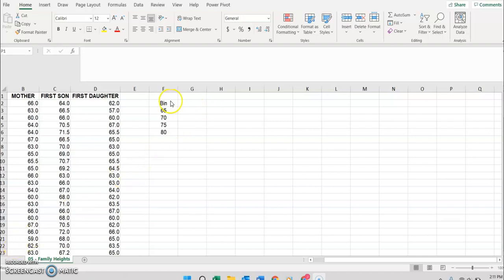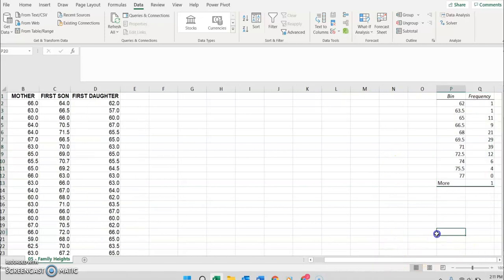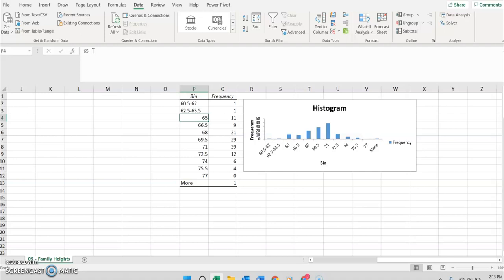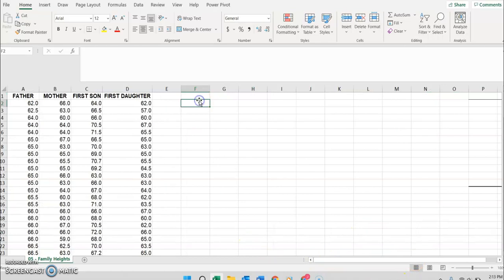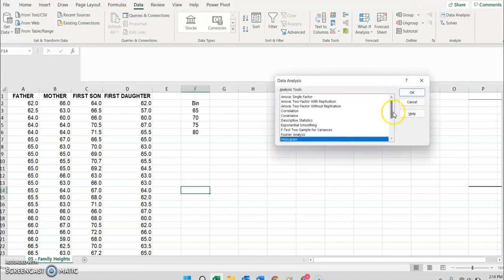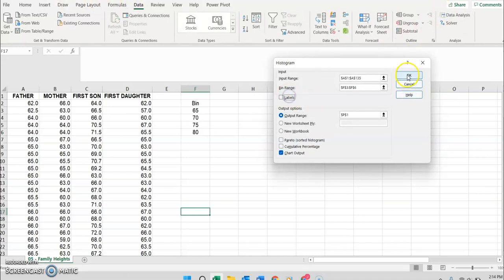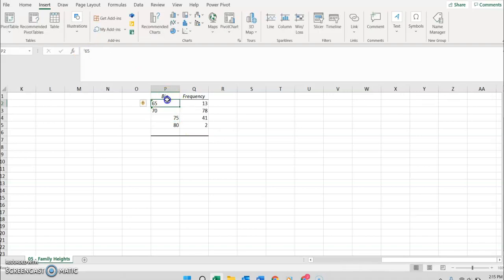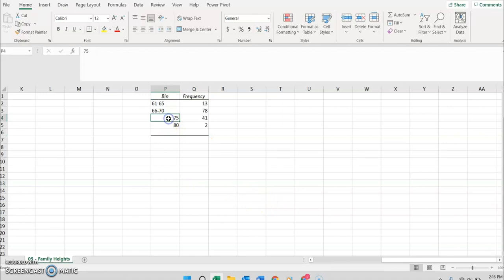Week 2: 2.2 - Frequency Distribution and Histogram with Data Analysis [STAT 200]